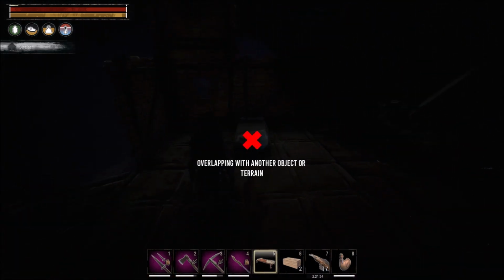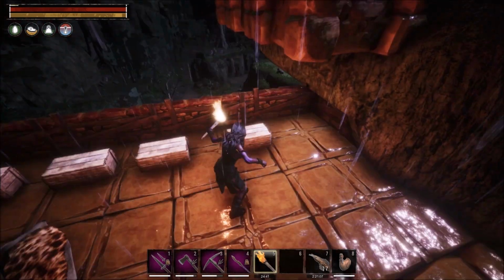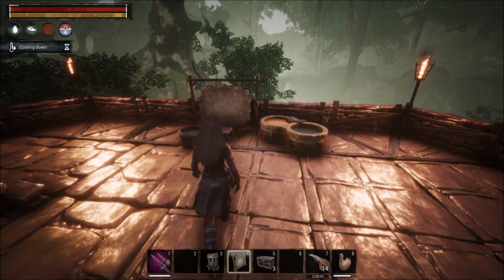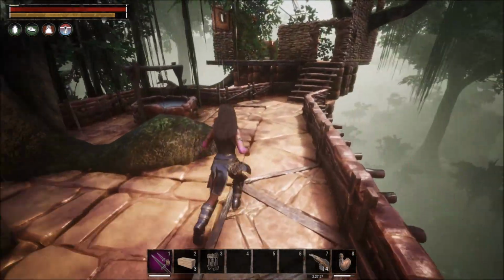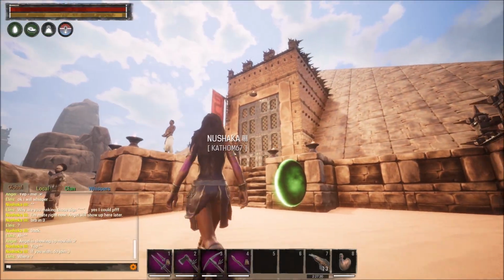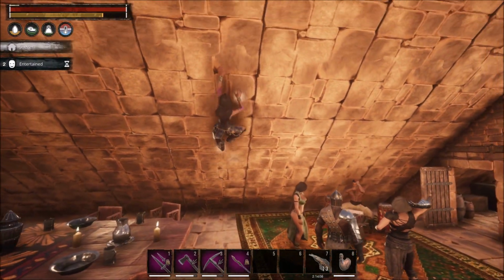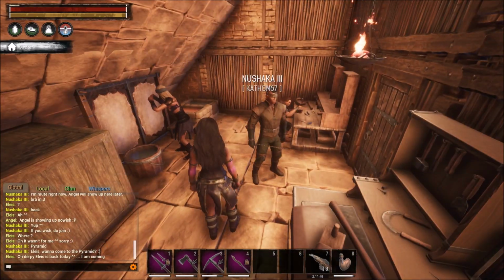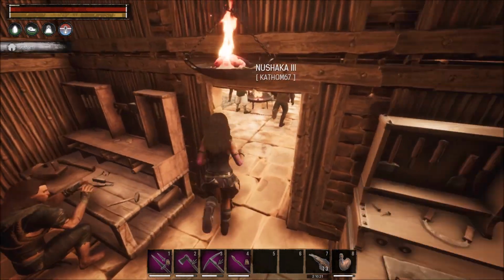Conan Exiles: S3 Savage Lands #10 - Treehouse, And Pyramid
We place crafting stations around the part-finished treehouse, and then take a tour of Nushaka's rather more sumptuous and impressive base in the desert...